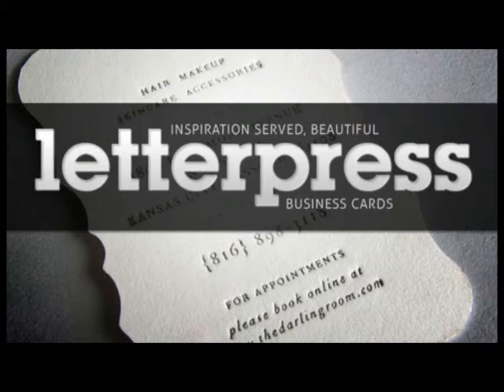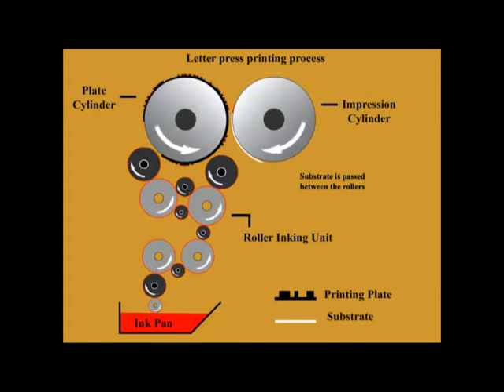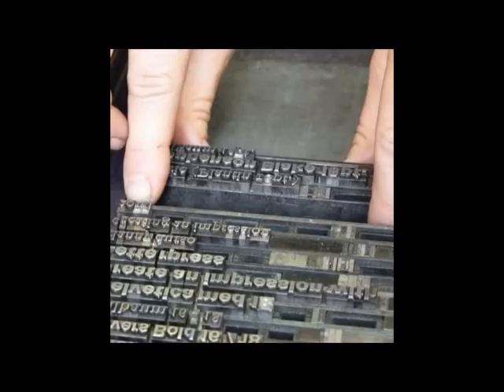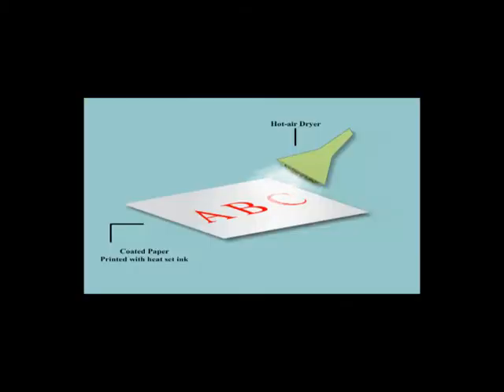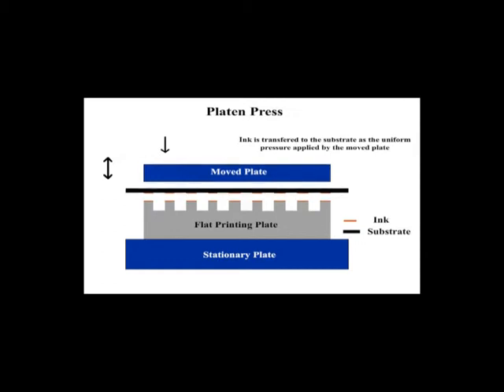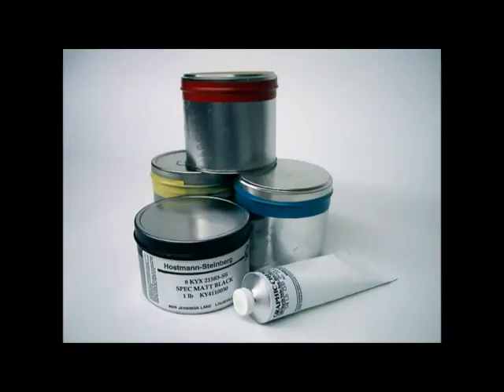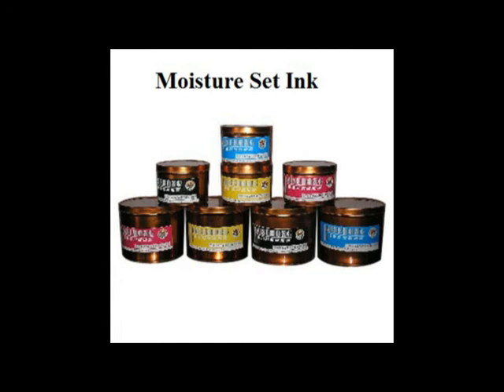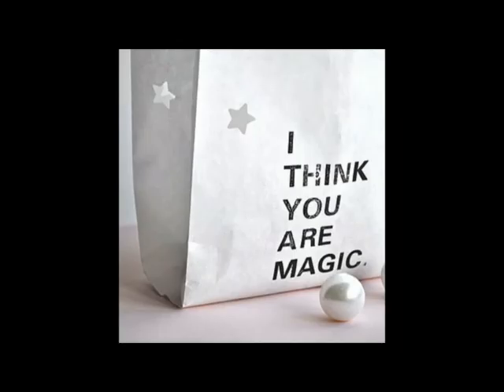Letterpress.flv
B.E Printing Technology students
Avinashilingam University
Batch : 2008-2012